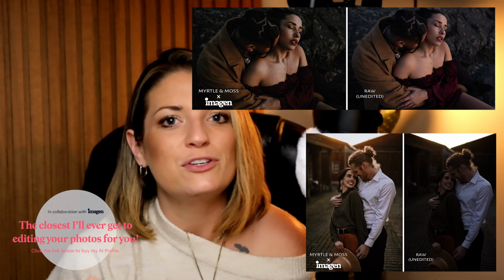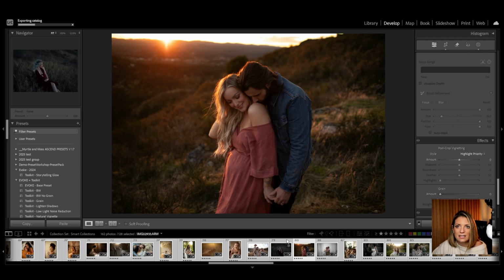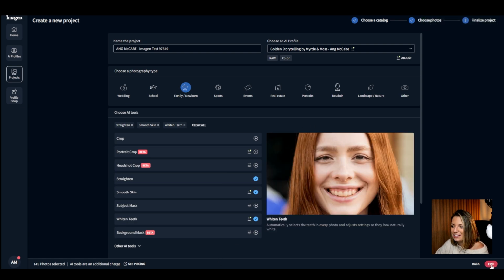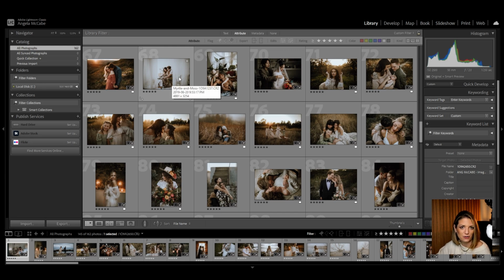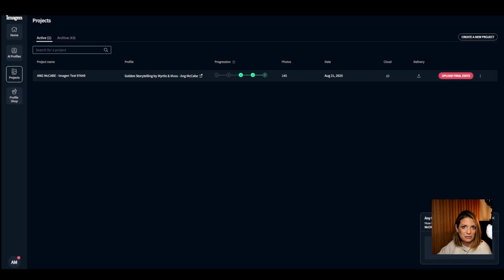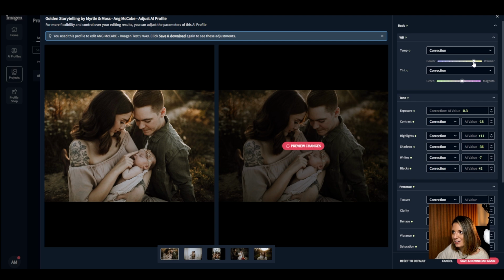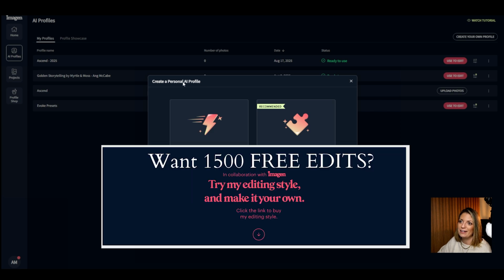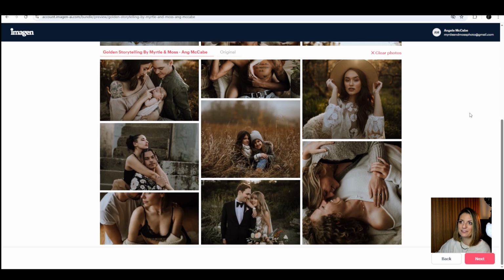AI Editing with Imagen Full Demo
Watch me edit in super-speed with Imagen -- an AI editing program designed for photographers to get time and freedom back! It is made to work seamlessly WITH you current editing workflow and has little to no learning curve involved!

Hey photography friends! While you won't see me slinging and repping a bunch of different brands, the ones I do are ones that wholeheartedly love and use myself. So, if you haven't already tried out Imagen the time is now.

Use my code to get 1500 free edits [and of course, I'm transparent and would love the kick-back :) ]

I'm excited to announce that I have finally launched my Imagen AI profile called GOLDEN STORYTELLING BY MYRTLE AND MOSS [which is what I used to edit with in this video]. If you want to give it a try, you can use your 1500 free edits or simply just upload some of your raw images using the link below PLUS for a limited time only get the 20% off Launch Sale price :)

I would love for you to join my online Facebook community!